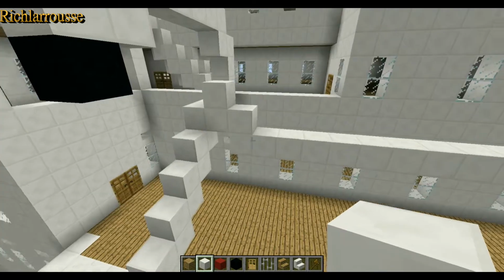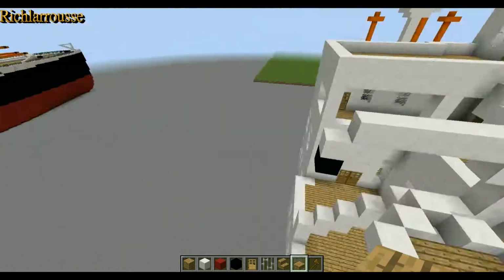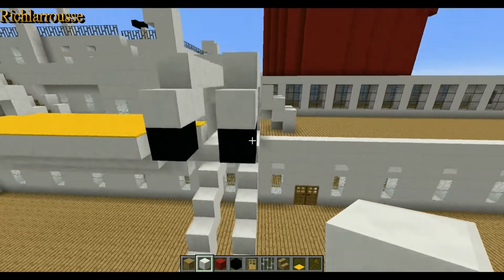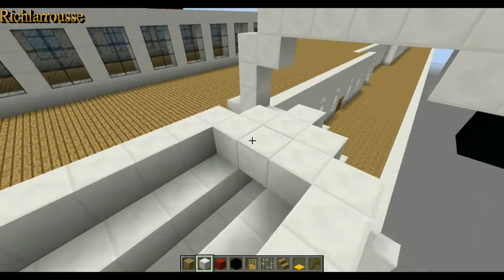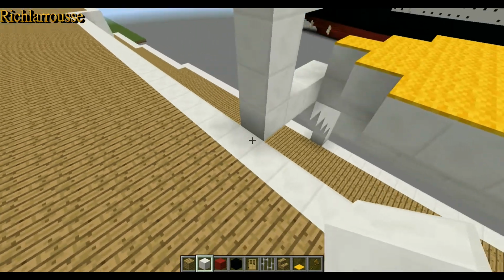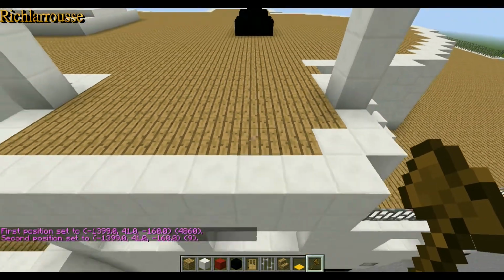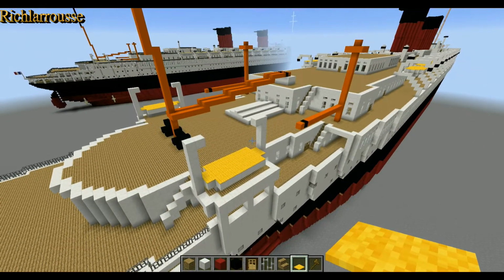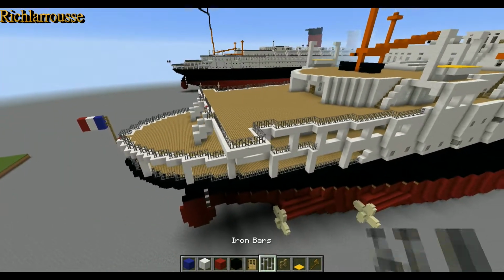SS Île de France, Minecraft Tutorial part 9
Part 9 and the final part of my video tutorial on how to build the French Ocean Liner "SS Île de France" in Minecraft.

Part 9 sees the construction of the ships Lifeboats and other remaining details.

The SS Île de France was a French ocean liner that was built in Saint-Nazaire, France, for the Compagnie Générale Transatlantique (or CGT, also known as the "French Line"). The ship was christened in 1926, and commenced her maiden voyage on June 22, 1927. It was was the first major ocean liner built after the conclusion of World War I, and was the first liner ever to be decorated almost entirely with modern designs associated with the Art Deco style. She was neither the largest ship nor the fastest, but was considered the most beautifully decorated ship built by CGT being the favored ship of the pre-World War II era, carrying young, wealthy, and fashionable Americans to Europe and back.

Ironically, all of the luxious fittings were stripped out so that the ship could hold prisoners during World War II. Another claim to fame came in 1956, when the Île de France helped to rescue 750 passengers from the infamous collision of the Andrea Doria and the Stockholm. Her last hurrah came just before she was scrapped in 1959, "starring" in the movie The Last Voyage as a doomed ocean liner, and actually being partially sunk, while scenes were being filmed with actors playing their parts in the flooded ship. She was subsequently refloated, and taken to Japan to be scrapped. The movie was released in 1960.

Richlarrousse
2018